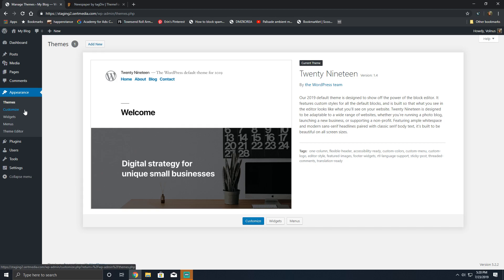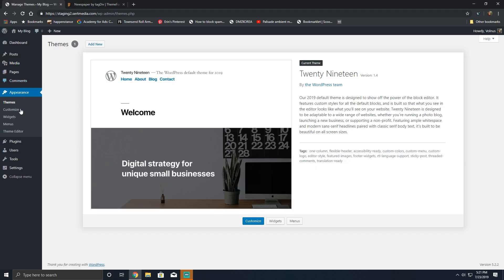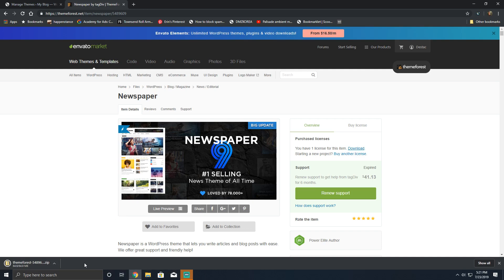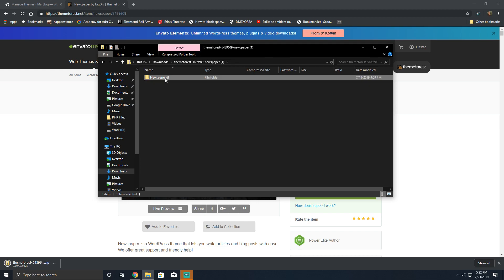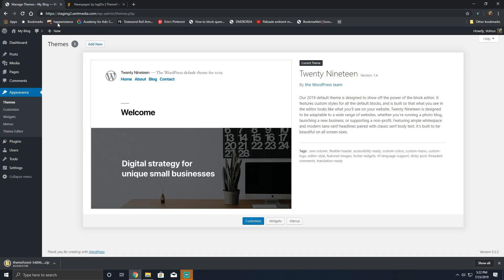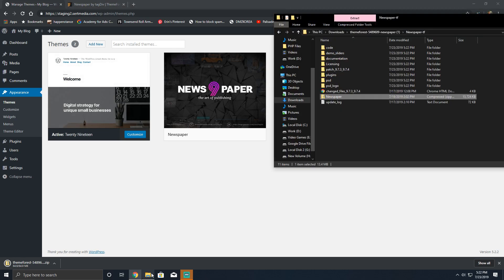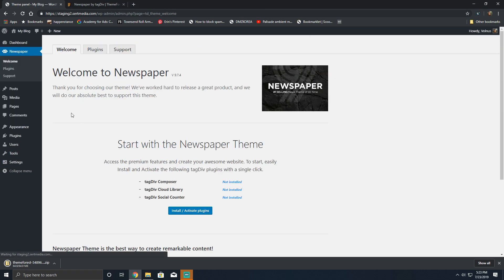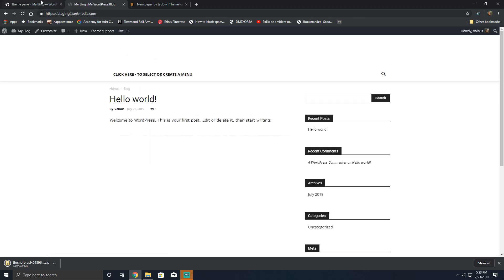How To Install The Newspaper Theme By TagDiv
Learn how to download and install the Newspaper Theme By TagDiv. Also, we cover how to find and install a child theme so your customizations aren't lost when the theme updates!